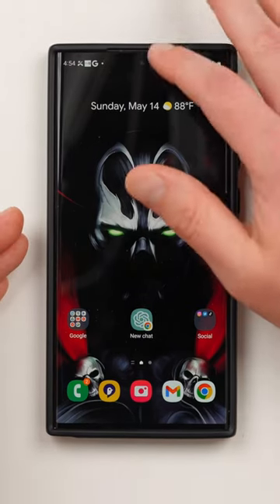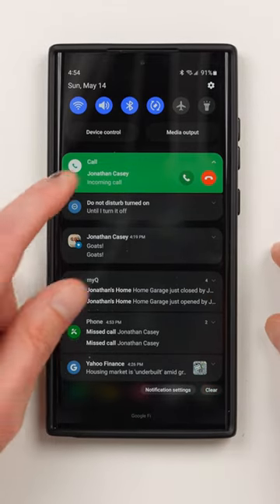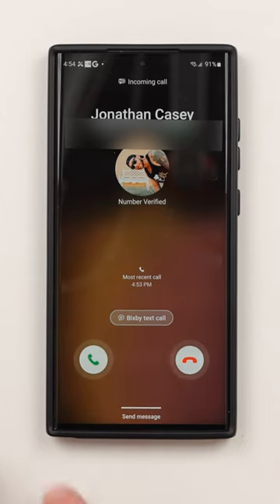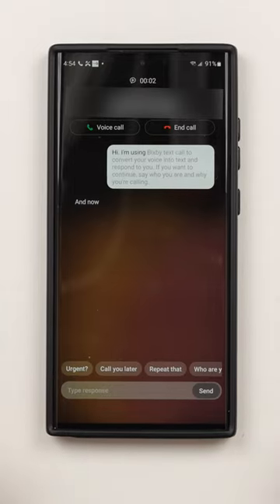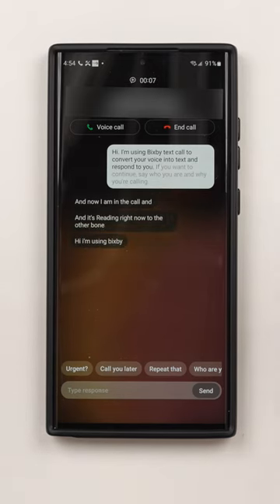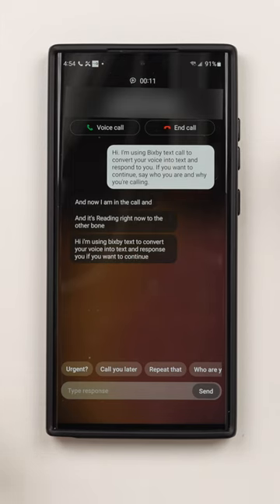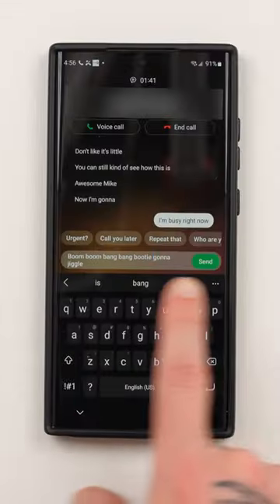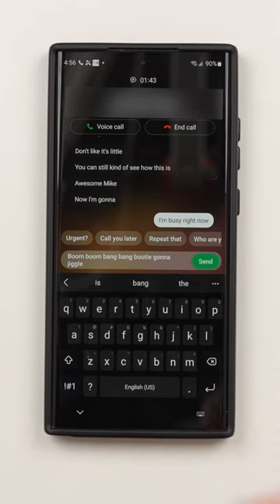This Galaxy S23 Ultra Call Feature Is Awesome!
Bixby Text Call is a feature on Samsung Galaxy smartphones that allows you to interact with a phone call by texting and reading transcribed texts. What do you think? Will you use this on your Galaxy S23 Ultra??